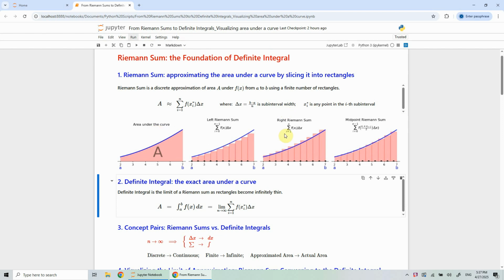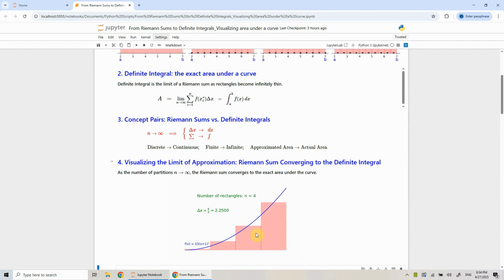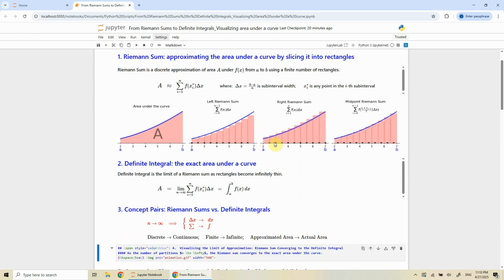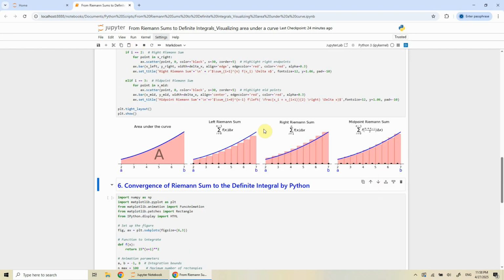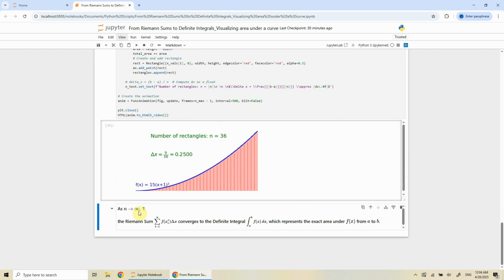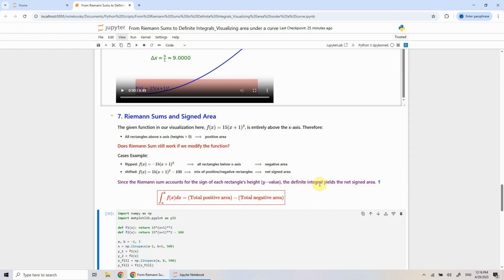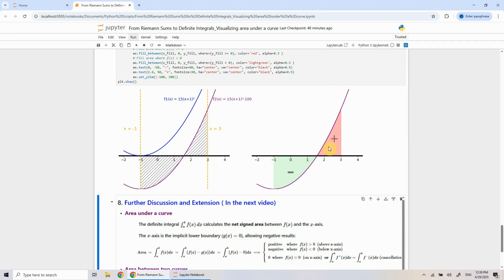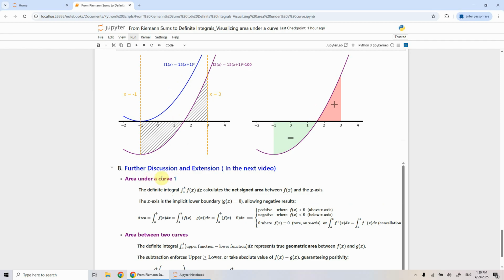Calculus with Python_3: Visualizing the Area Under a Curve _ Riemann Sums and the Definite Integral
The Riemann Sum is the foundation of the definite integral. In this visualization, we demonstrate how the Riemann sum approximates the area under a curve and converge to the actual value of the definite integral.
Next video : we focused only on finding the area between two curves using their intersection points as the boundaries.